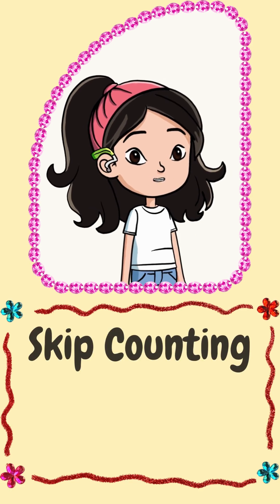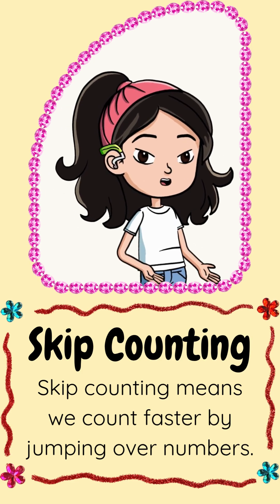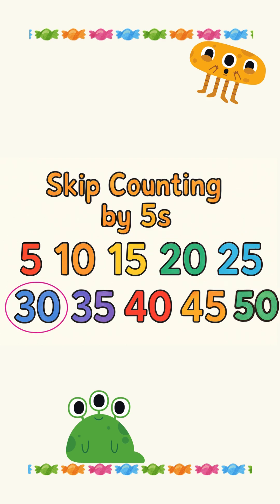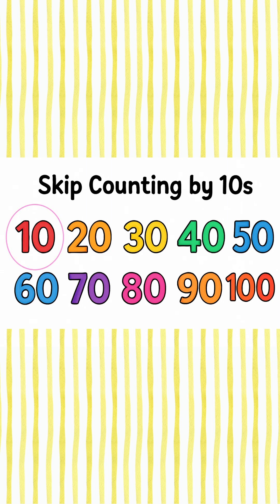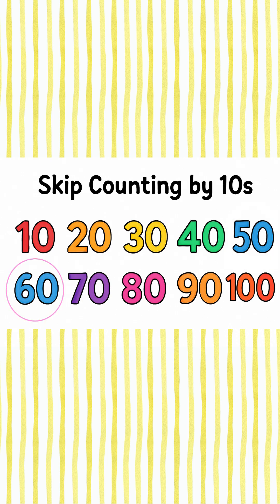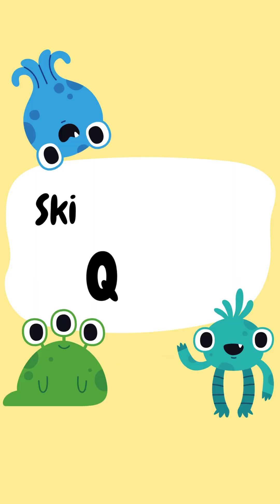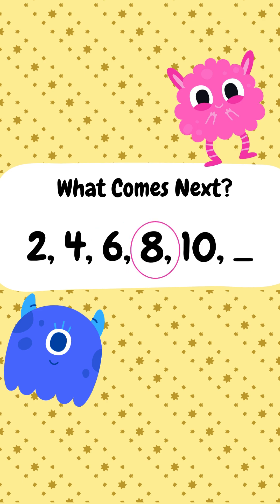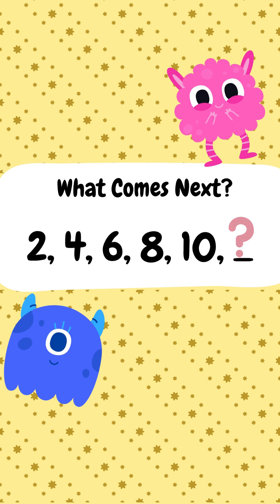Skip Counting by 5s and 10s | Easy Math Quiz for Kids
Practice skip counting by 5s and 10s with this fun quiz for kids! Great for preschool and early learners.

Visit animated-ideas.com for more free worksheets and activities.